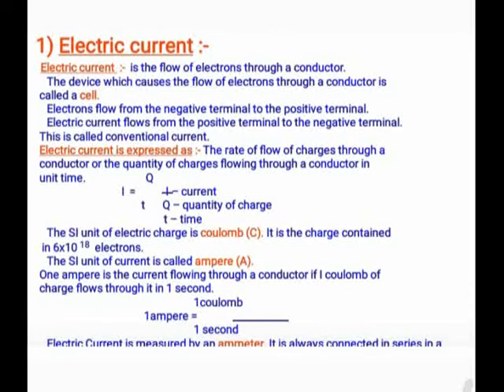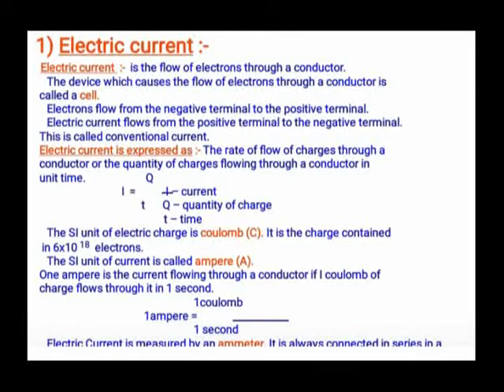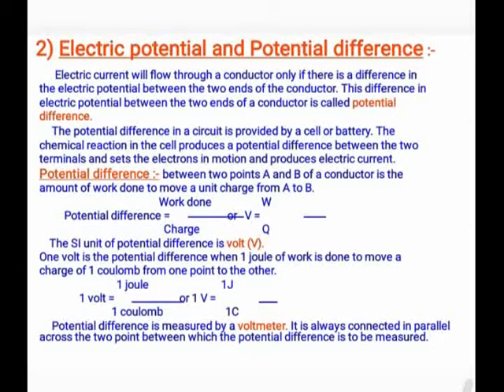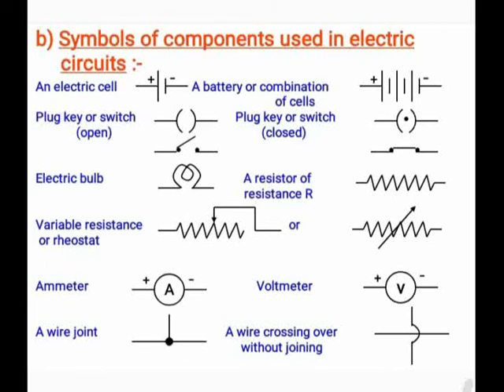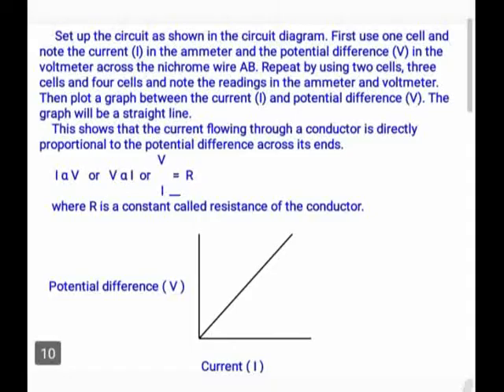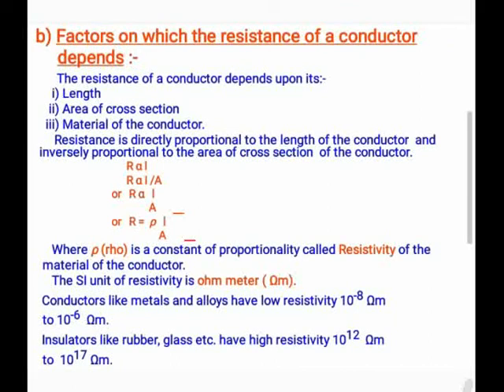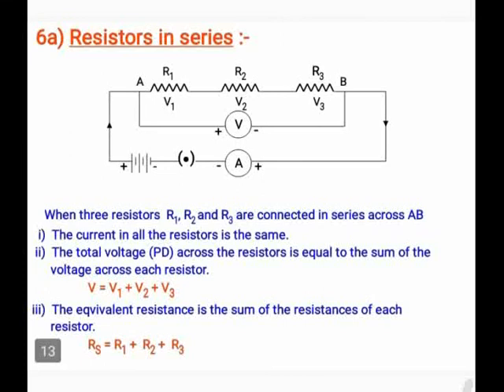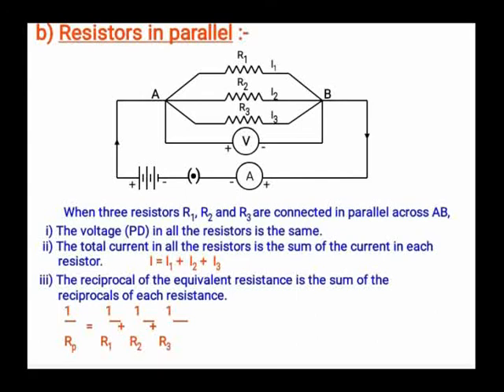Class 10 science